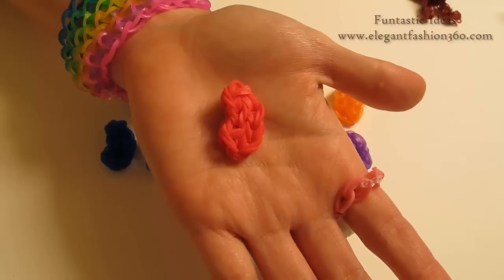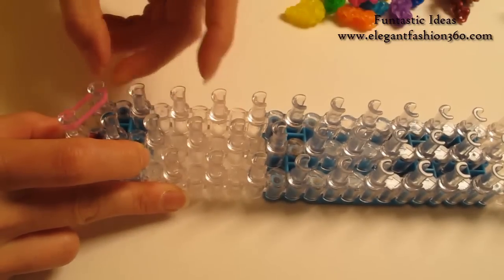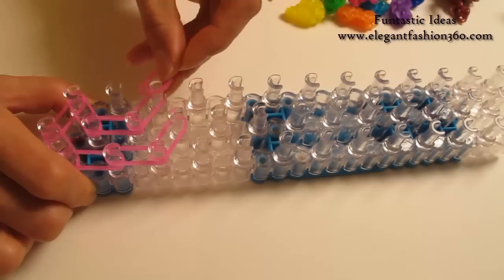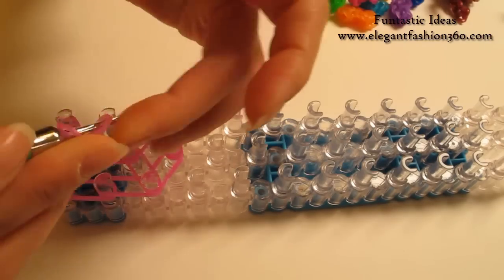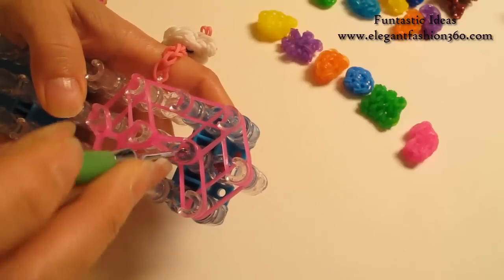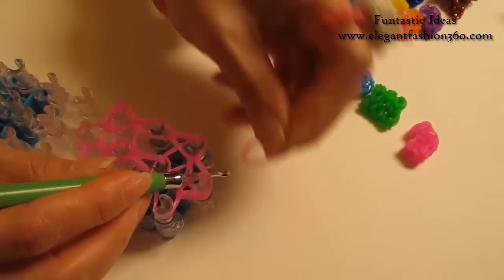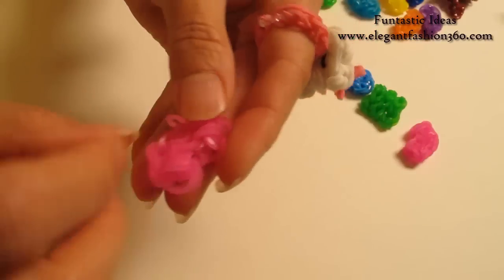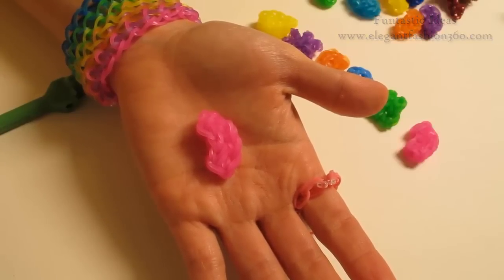Rainbow Loom Jelly Beans Charm - How to - Candy Crush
Tutorial design for how to make Rainbow Loom Jelly Beans candy charm (Candy Crush game)

You will need the following bands:
Jelly Pink 22

260+ more tutorials for Rainbow Loom Pattern designs.